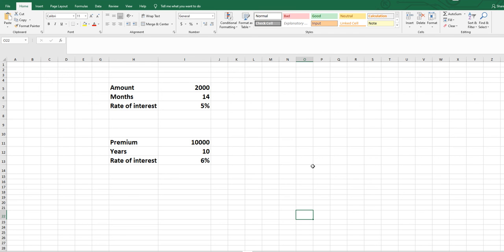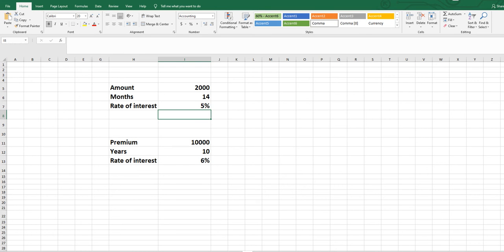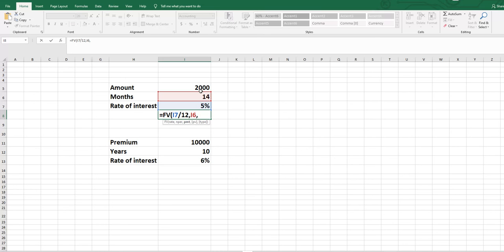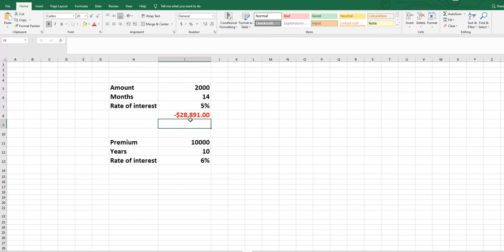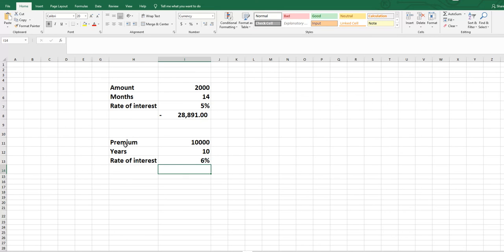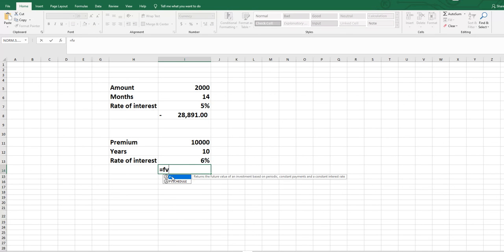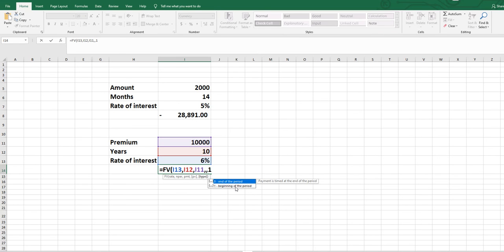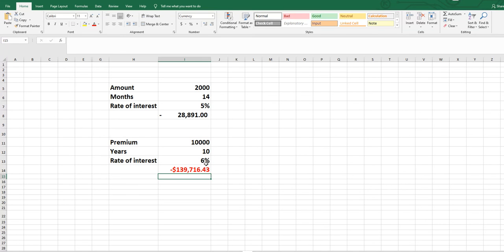How to use FV formula to calculate future value of an investment in MS Excel?